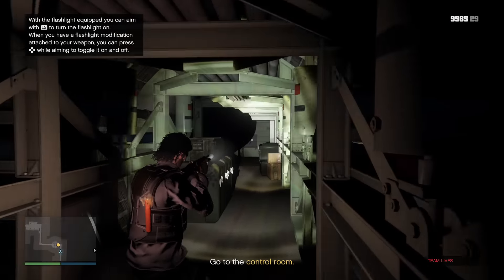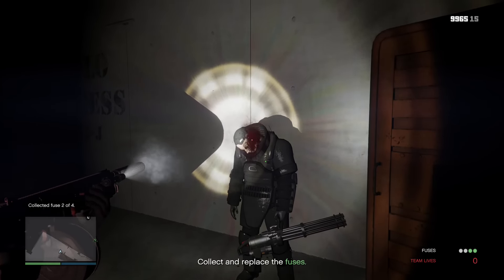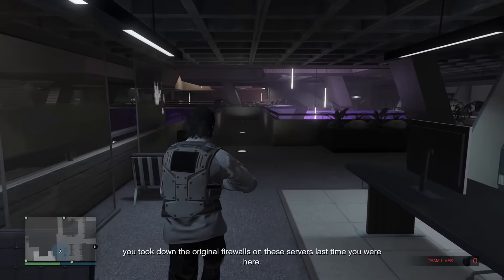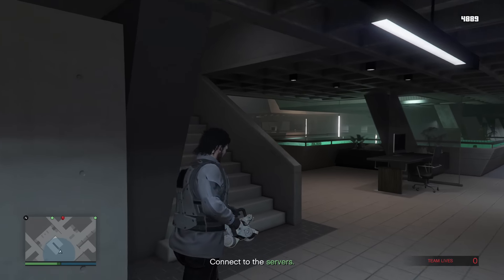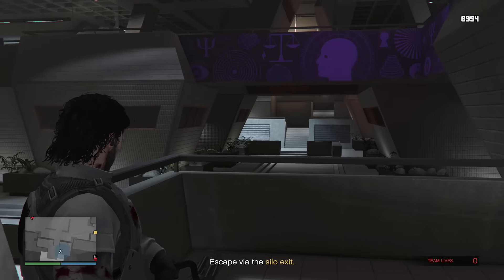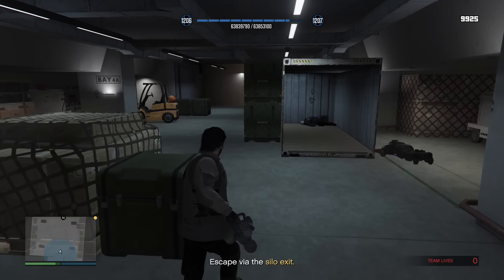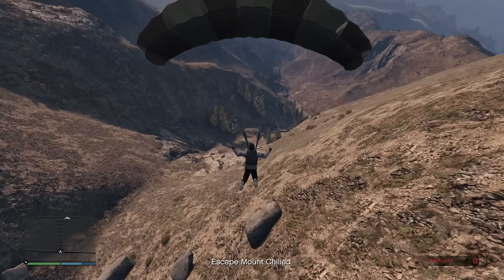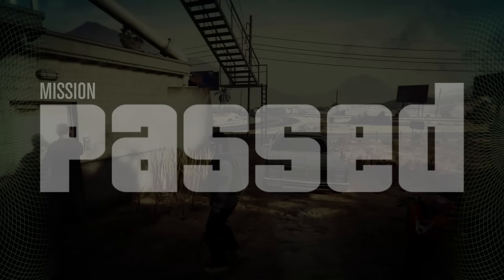How To Beat ULP - Cleanup EASY (Mission GUIDE) | GTA 5 Online Criminal Enterprises DLC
Here's an easy way to beat the ULP mission Cleanup in GTA Online  Criminal Enterprises DLC.

Follow me on:

Additional Links: